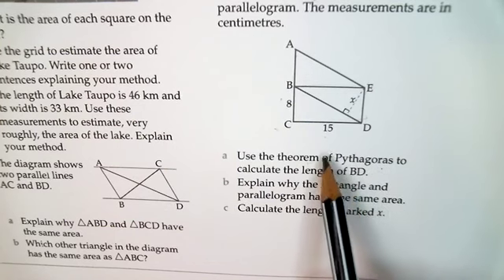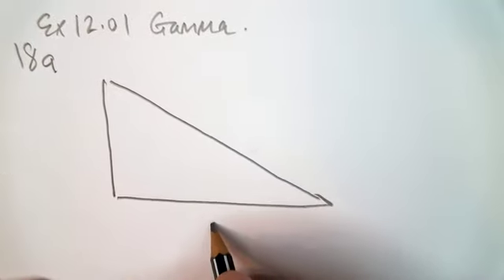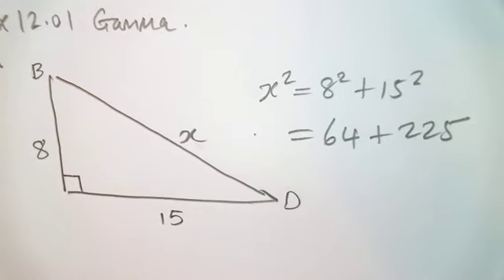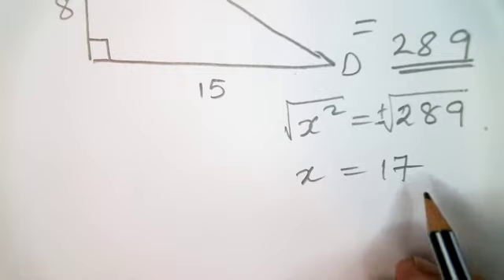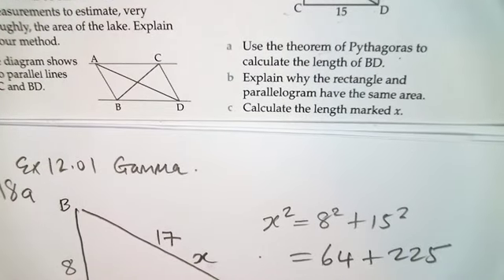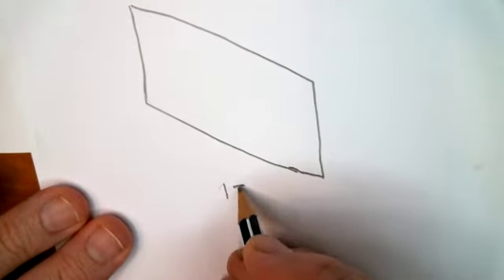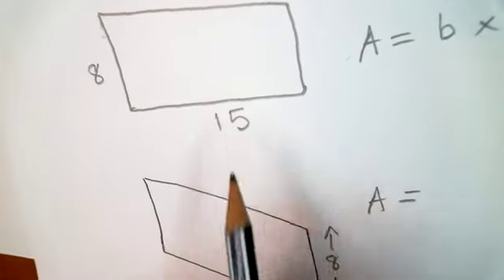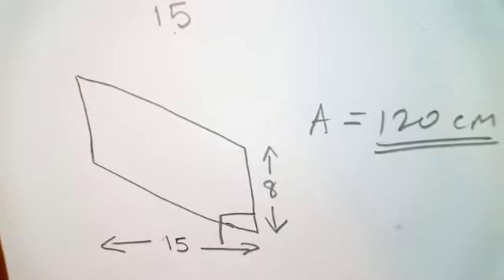Calculating distance Gamma Ex 12 01 Q18a, b